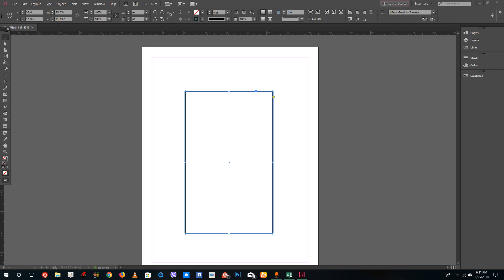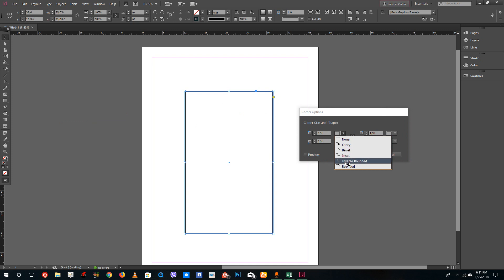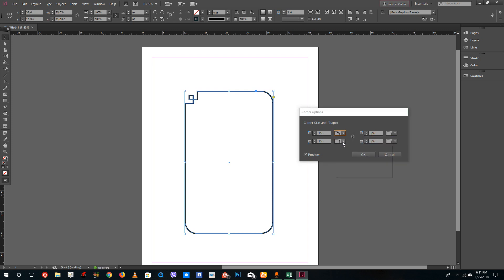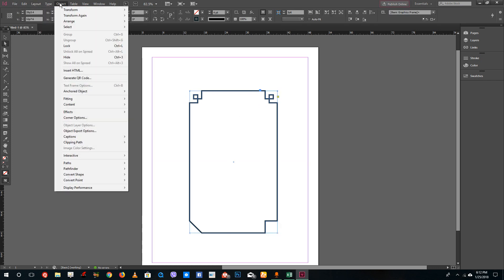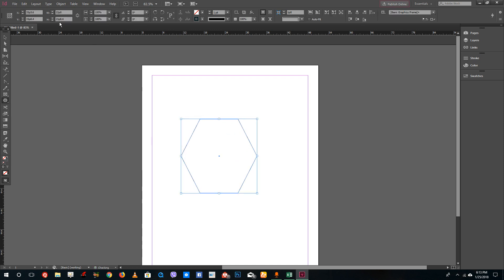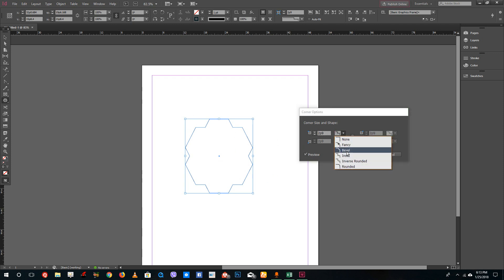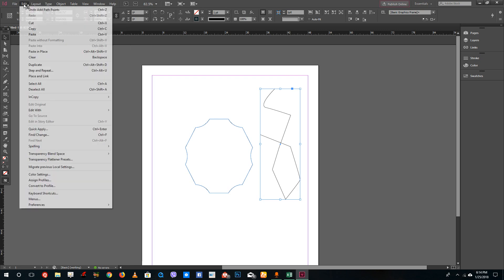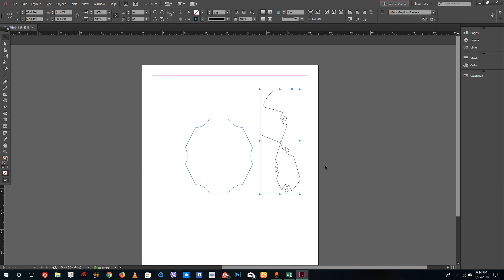InDesign Tutorial - Lesson 28 - Rounded Corners and Corner options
In this tutorial we will be discussing on Rounded Corners and Corner options inside of InDesign.